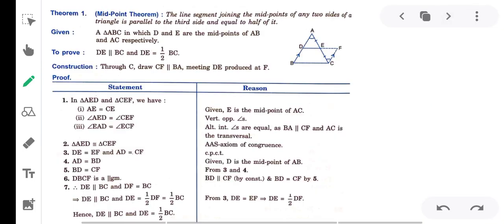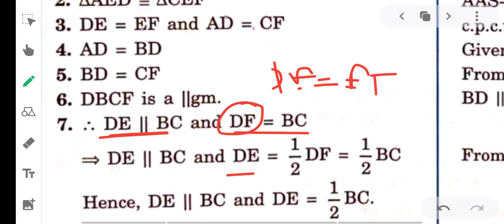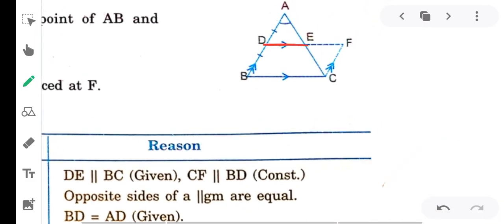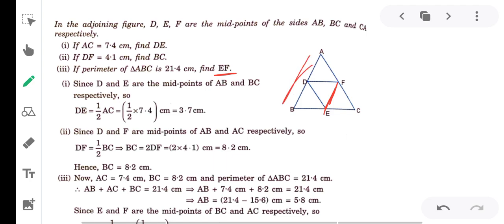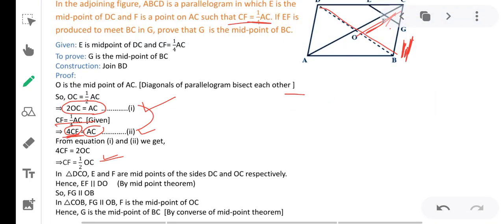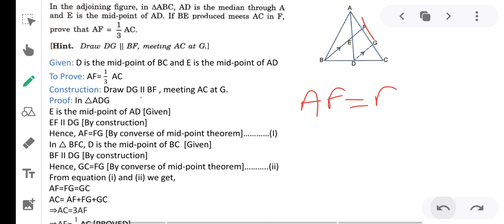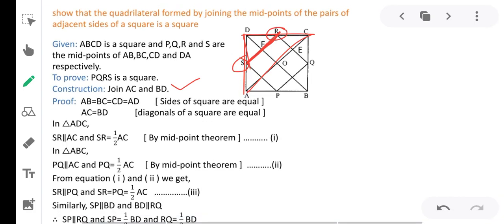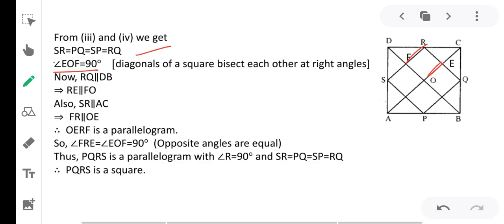MID POINT THEOREM & INTERCEPT THEOREM STD IX ICSE MATHEMATICS